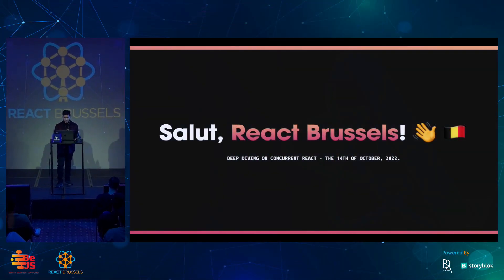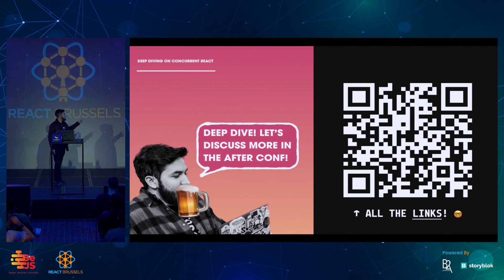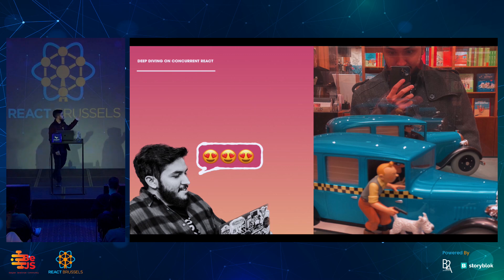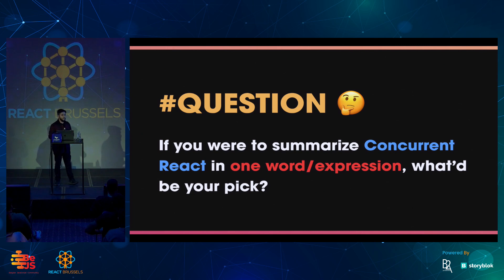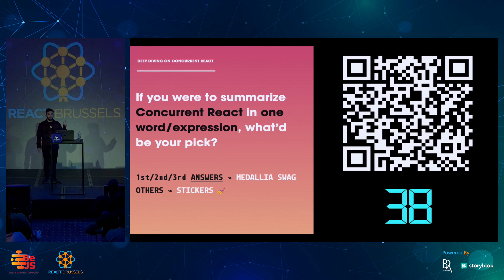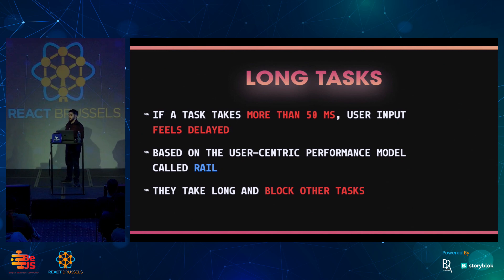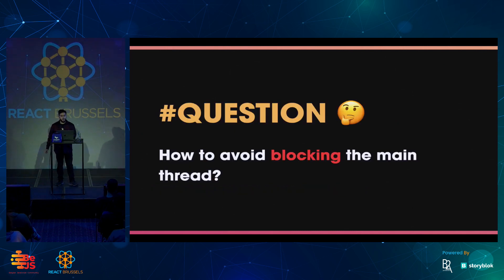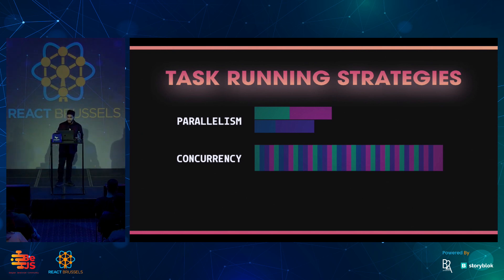Deep diving on concurrent react - Matheus Albuquerque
Writing fluid user interfaces becomes more and more challenging as the application complexity increases. In this talk, we’ll explore how proper scheduling improves your app’s experience by diving into some of the concurrent React features, understanding their rationales, and how they work under the hood.